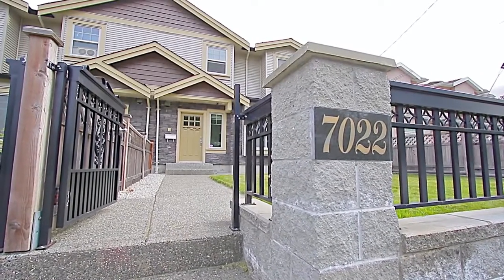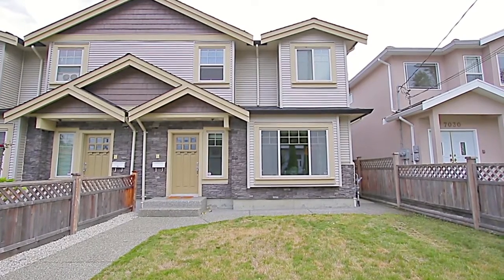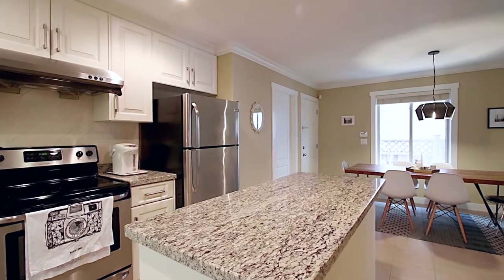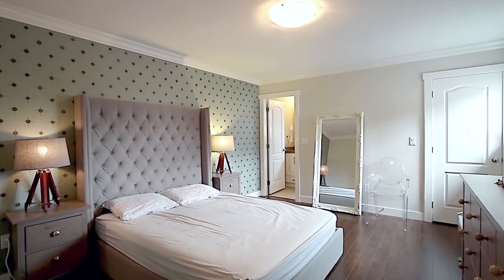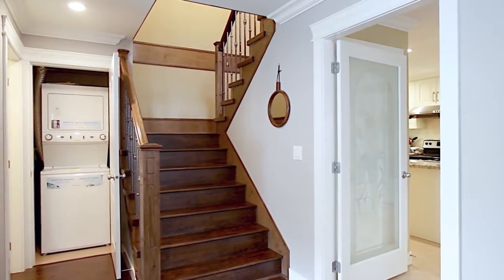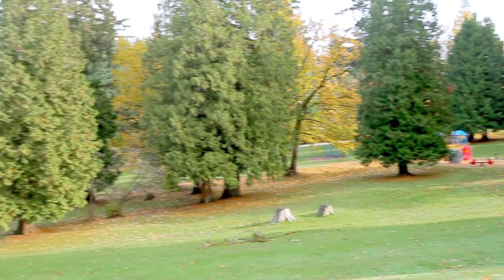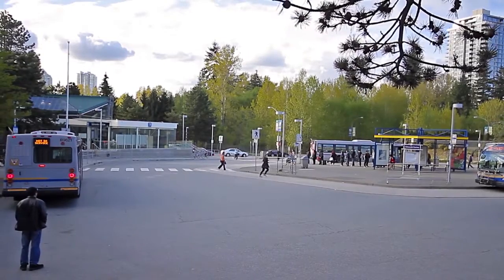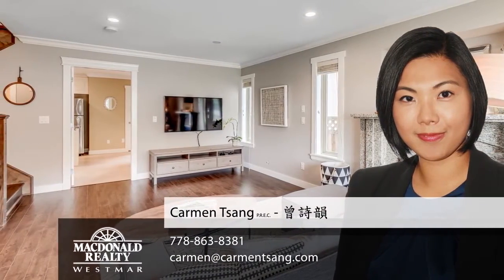7022 Ramsay Ave, Burnaby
IMMACULATE, COZY & QUIET 3-year new duplex on a lovely cul-de-sac in popular Highgate area! Gated front & back yards, back lane access with single garage and extra parking space. Extremely efficient layout with NO WASTED SPACE. 5 bedrooms, 3.5 baths. Enjoy radiant heating, security system, and wood + tile floors throughout for easy maintenance. Living room offers fireplace w/ granite mantel, kitchen features S/S appliances, granite counters & functional island. Extensive use of crown mouldings. RARE 2-BEDROOM SUITE in like-new condition, never rented out before. Walk to parks, transit and new Edmonds Aquatic Centre, few mins drive to Deer Lake, Highgate shopping, Metrotown and HWY 1. Don't miss this charming home!